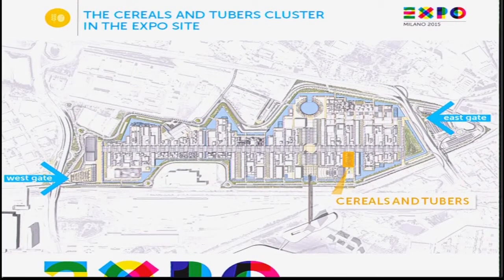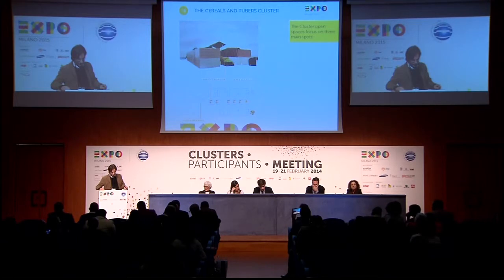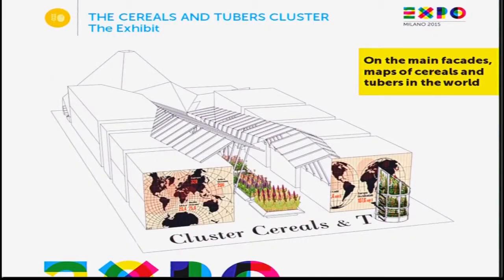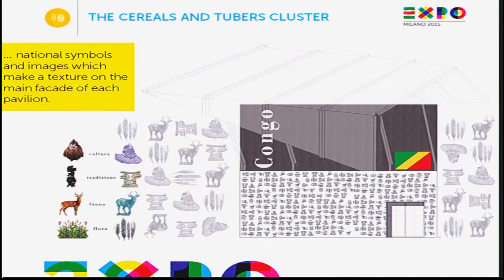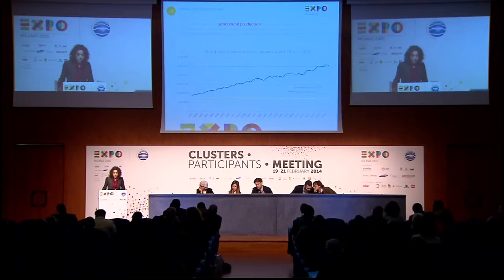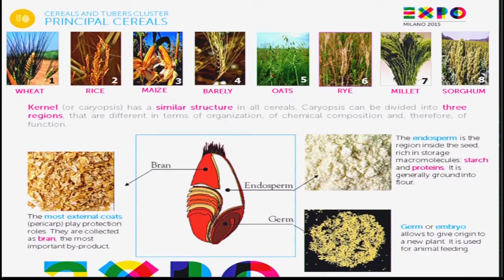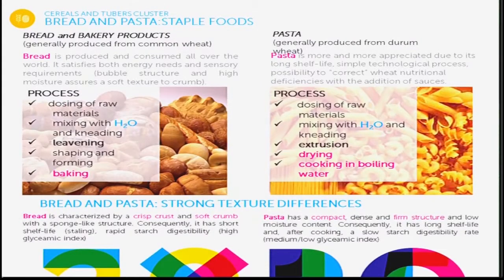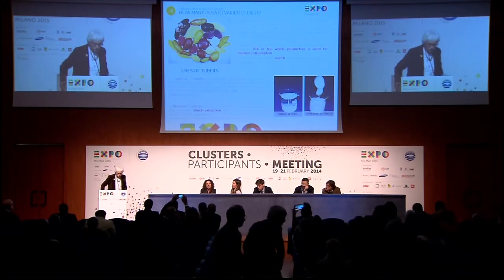CPM 2014 - Cereals & Tubers Cluster working group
ll Clusters Participants Meeting di Expo Milano 2015 vede riuniti i Paesi interessati a far parte degli innovativi padiglioni tematici dell'Esposizione Universale milanese.
Guarda il video del gruppo di lavoro sul Cluster Cereali e Tuberi.
Focus sul contenuto dell'esposizione all'interno del Cluster, progettazione e gestione delle aree comuni e personalizzazione delle facciate esterne.